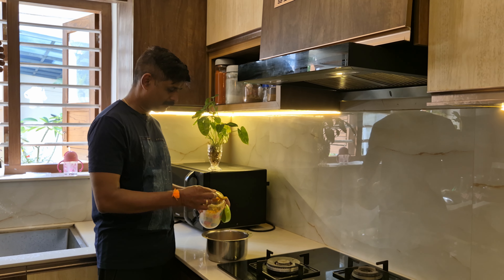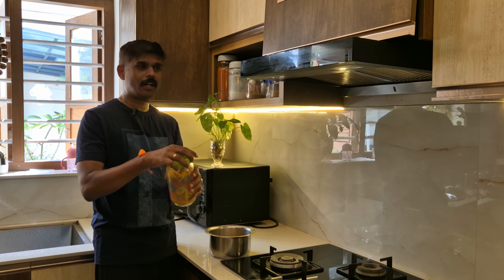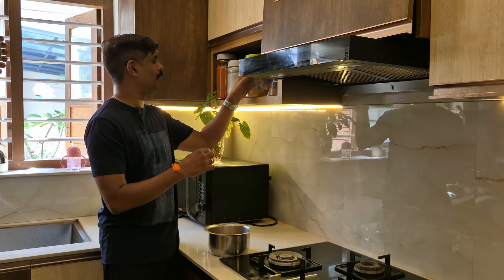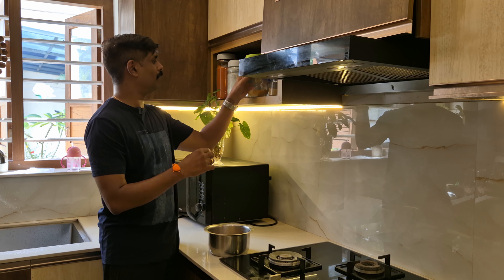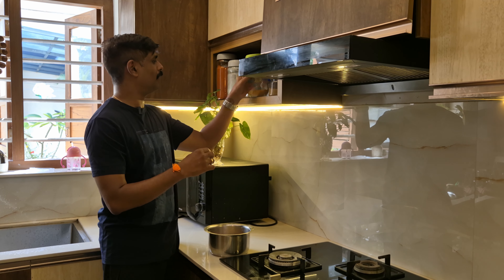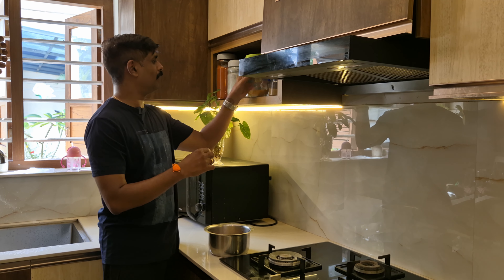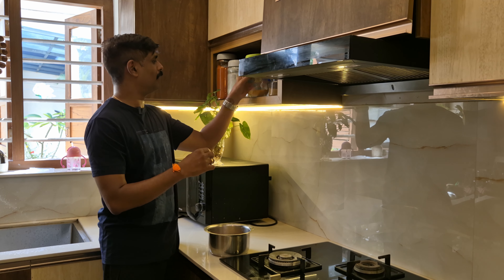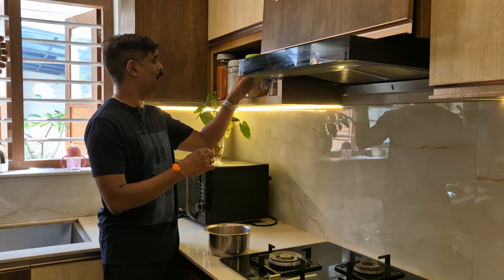Trivandrum Style Spicy Mutton Curry